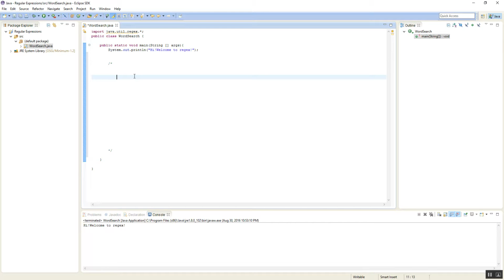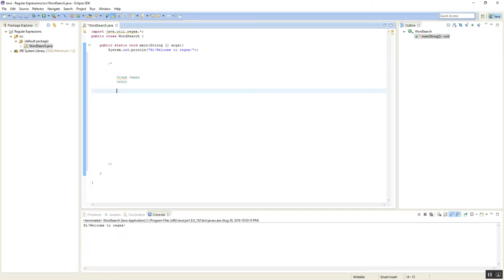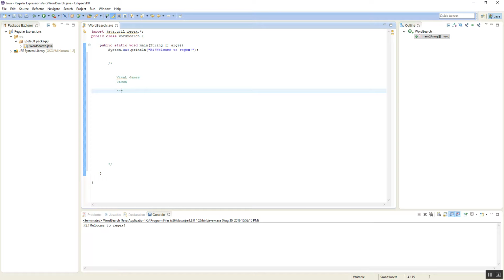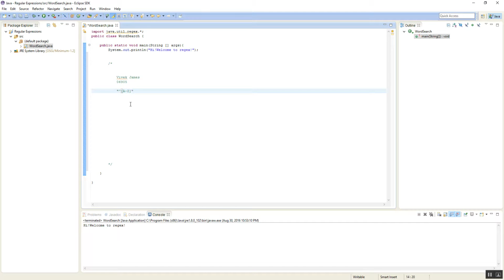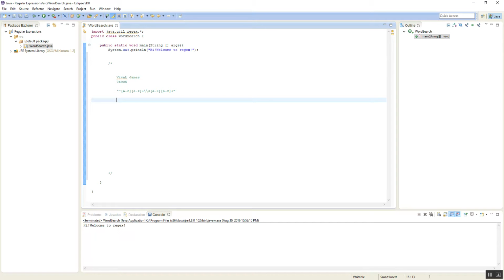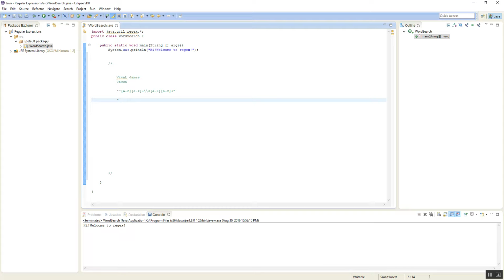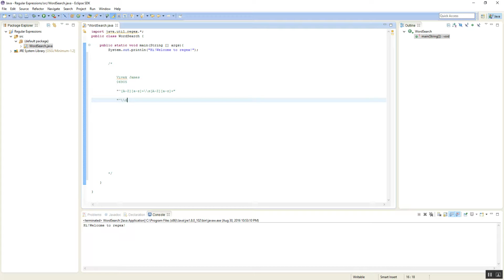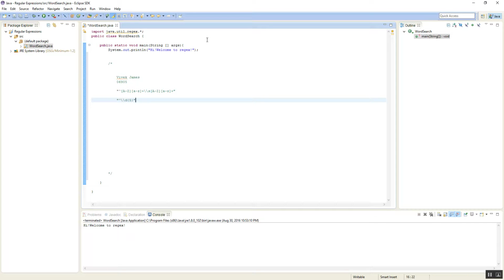Combining Regular Expression Sequences/Characters